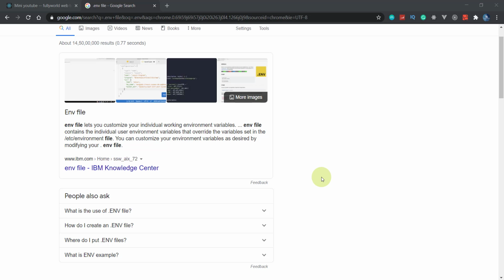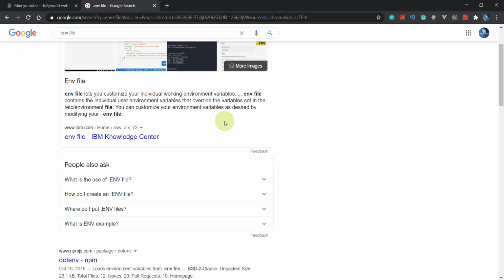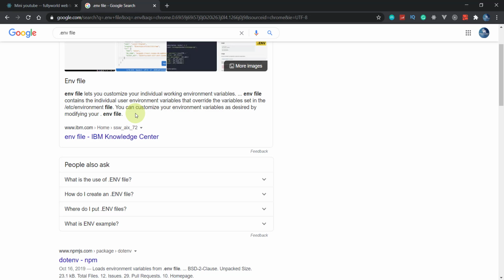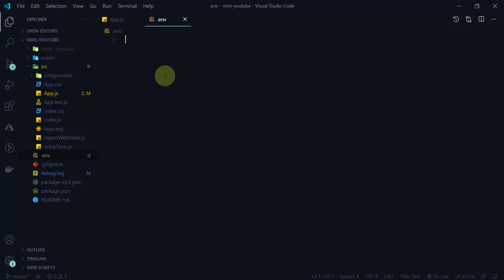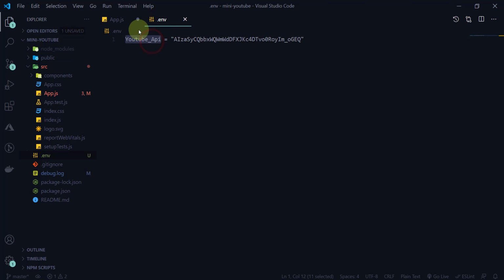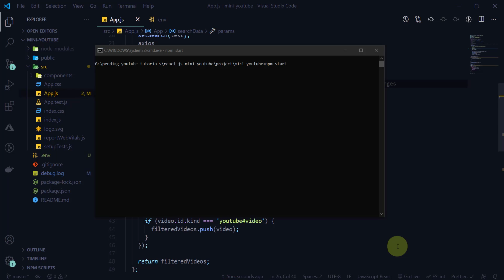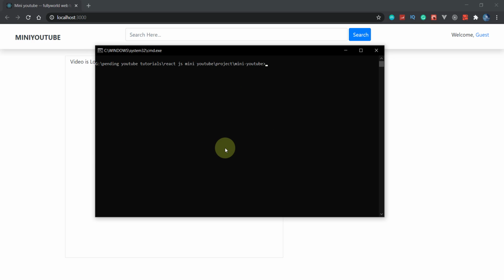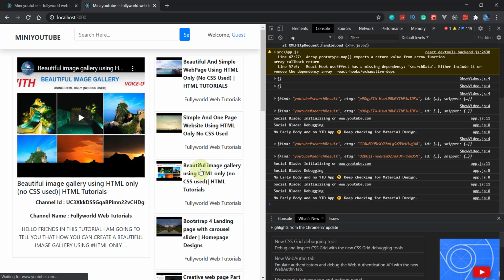How To Create And Use .ENV File In React Js | React Js Tutorials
Hello, friends here in this video I am going to tell you how you can use and create .ENV file in React Js.